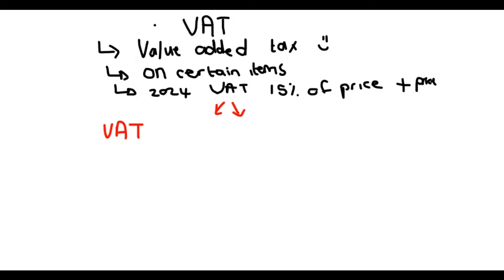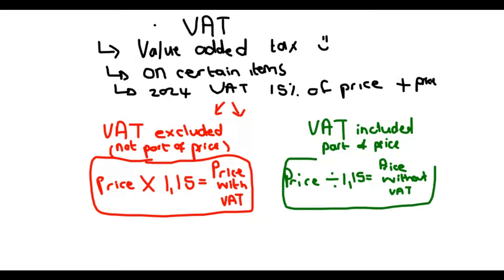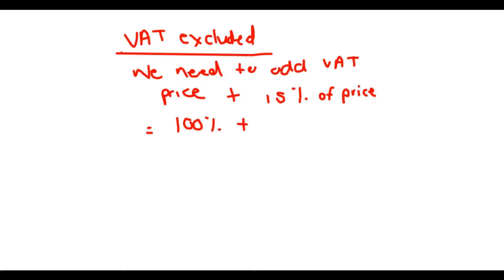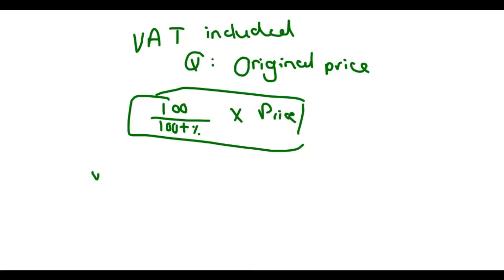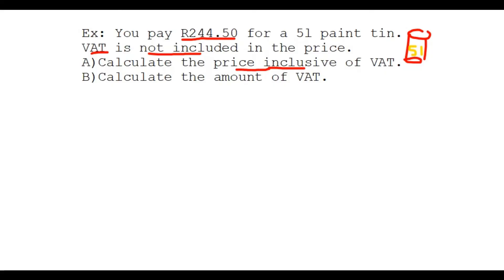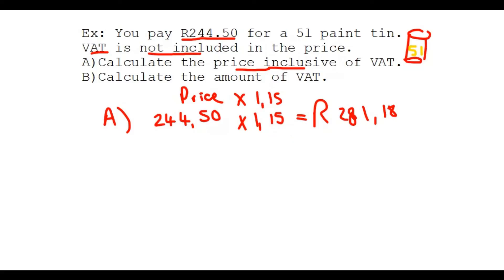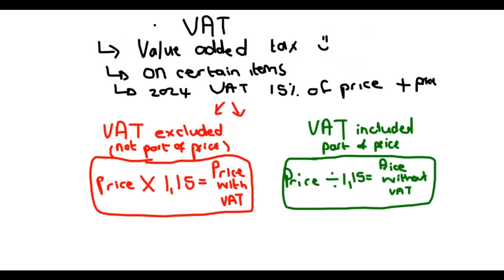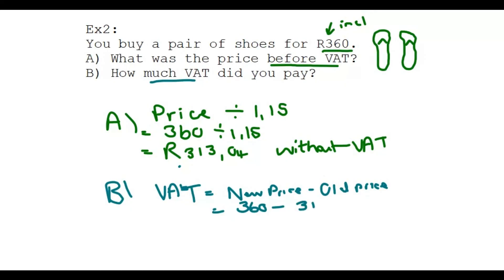Calculate VAT - inclusive and exclusive of price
This video is suitable for grade 10 to 12 mathematical literacy learners as well as grade 8 and 9 mathematics learners.
In this video we will look at 2 instances :VAT included in price and VAT excluded in the price.
I will give you 2 basic formulas to remember and use. We will also look at a short explanation and then do two examples together.
This is based on the South African model of 15% VAT.